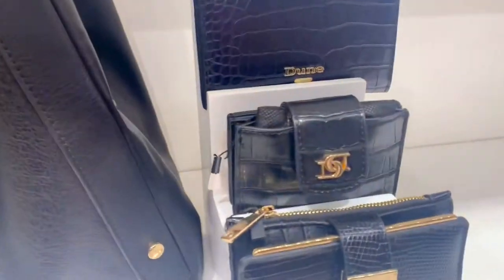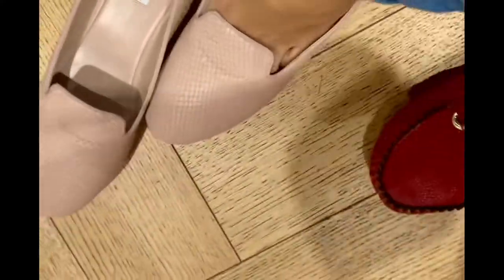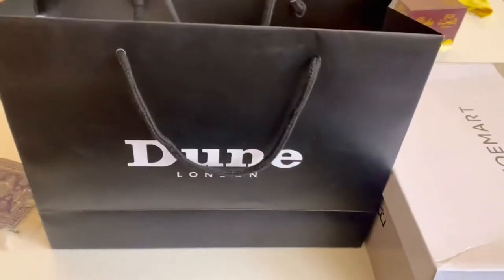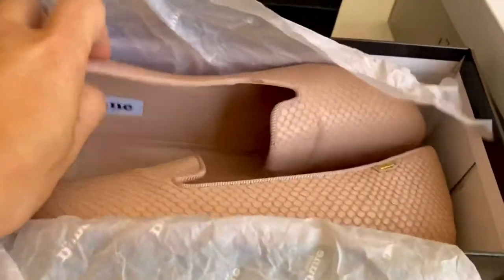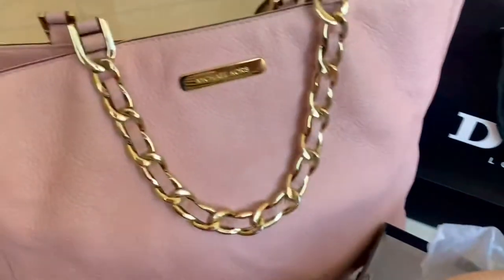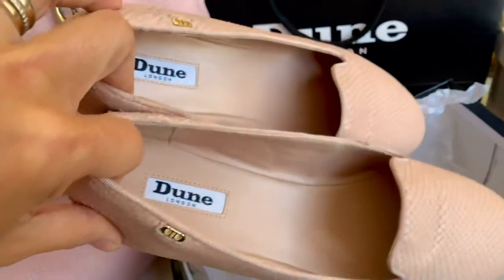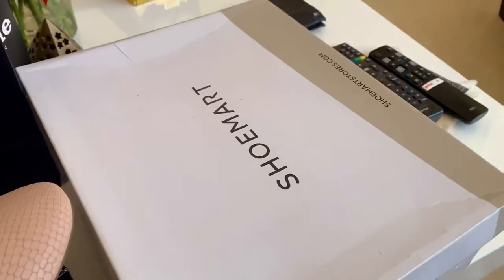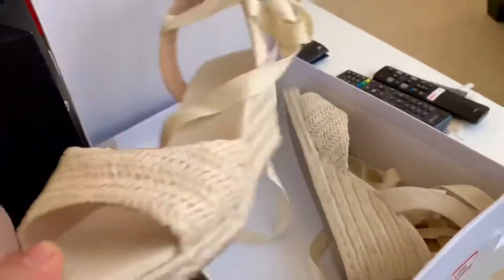SHOES SHOPPING at DUNE LONDON luxury fashion footwear | Doha, Qatar